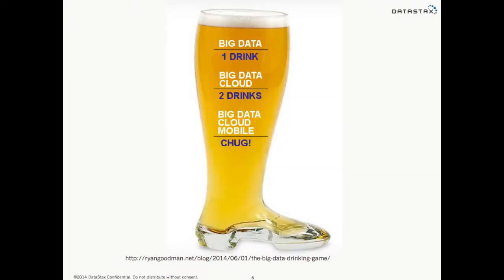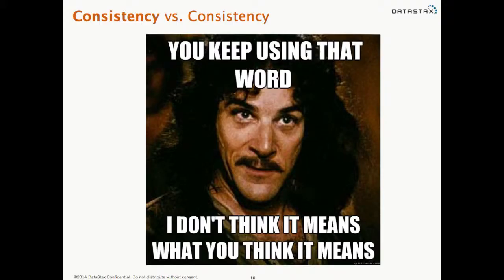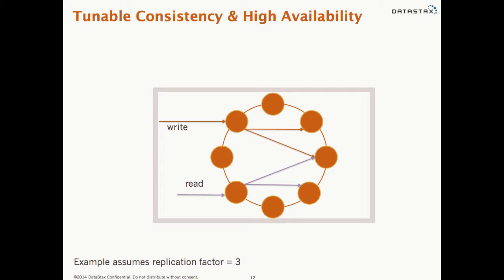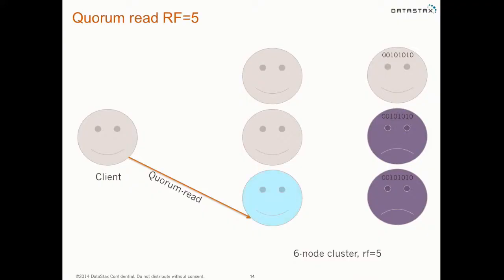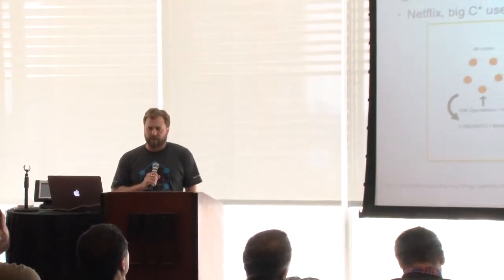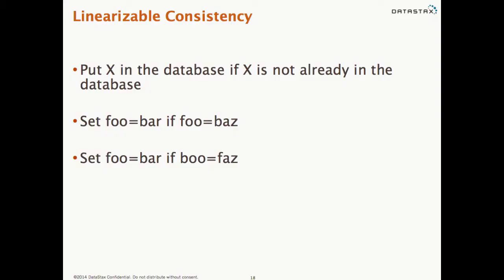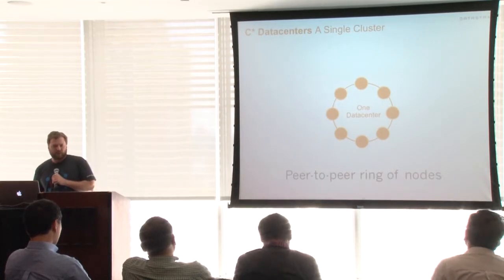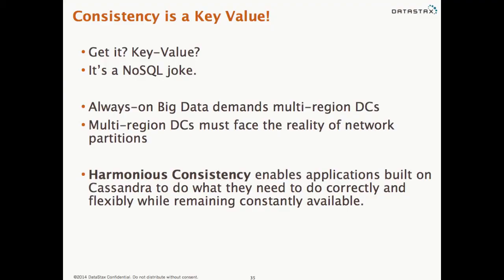Cassandra: Consistency & Tolerance (A Morality Guide for Databases)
Apache Cassandra is singular in its ability to provide a single logical database dispersed over multi-region datacenters. Cassandra databases can lose entire datacenters due to network outages or natural disasters and the database will remain available for application users. This talk will discuss how Cassandra is able to achieve this feat, and dive deep into the programming realities of distributed systems and consistency models. It turns out that the consistency model is the critical feature of successful distributed systems. When an application and a database can have an honest conversation about the consistency needs of each, a powerful system is born. This honesty is at the core of Cassandra's dominant position in the world of distributed databases.

Matt Kennedy is an architect at DataStax. Matt has been a Cassandra user and occasional contributor since version 0.7 and is a co-organizer of the Cassandra meetup in the Washinton DC area. At the European Cassandra Summit in October of 2013, he was recognized by DataStax as a Cassandra MVP. Matt has been working with distributed systems his entire career and kinda wishes he was one. Because while Cassandra is partition tolerant, Matt is not.